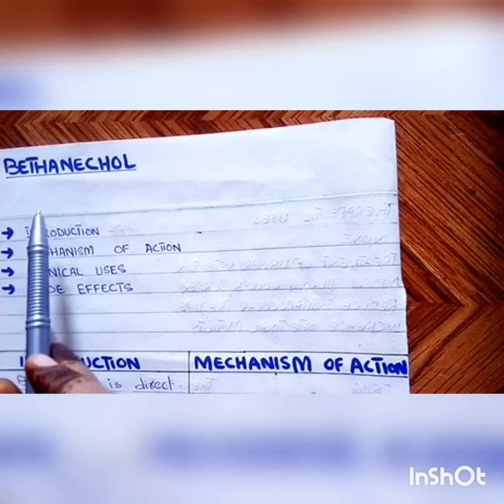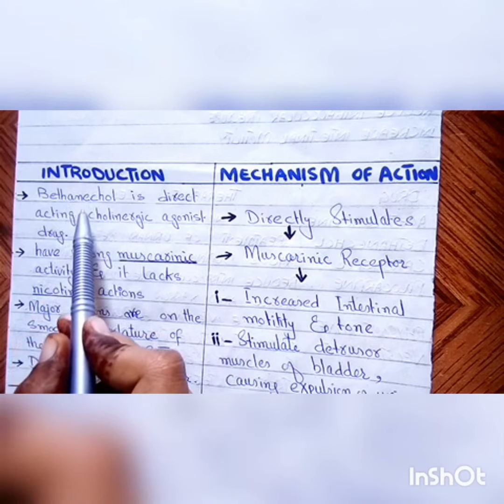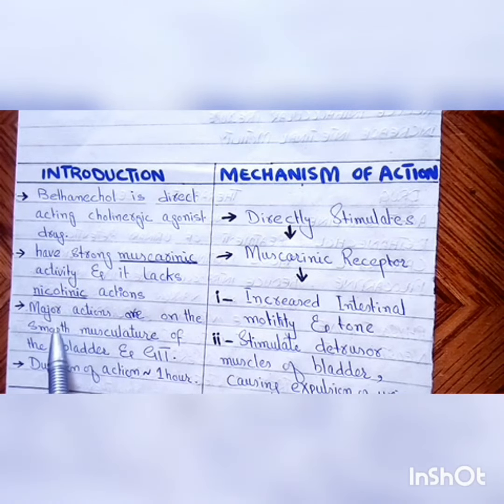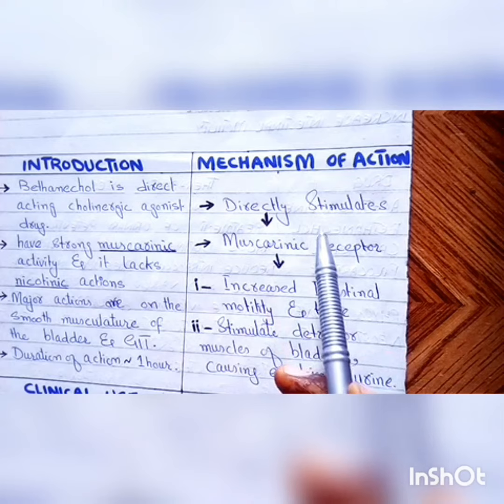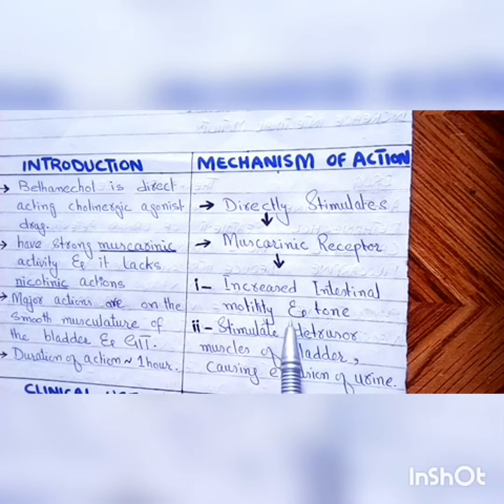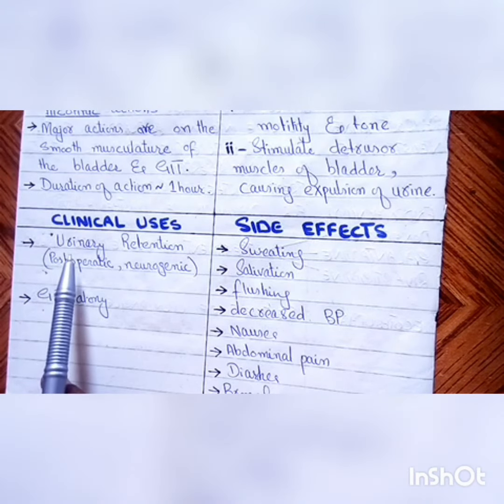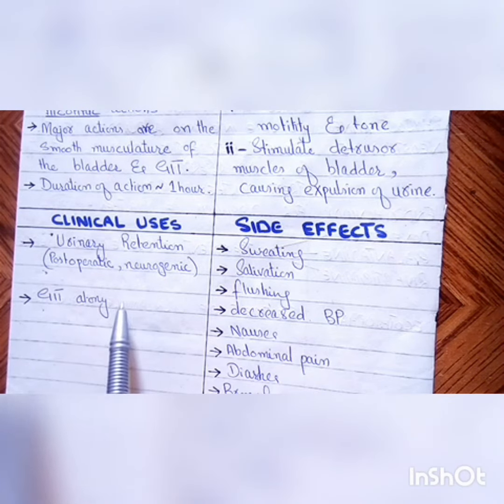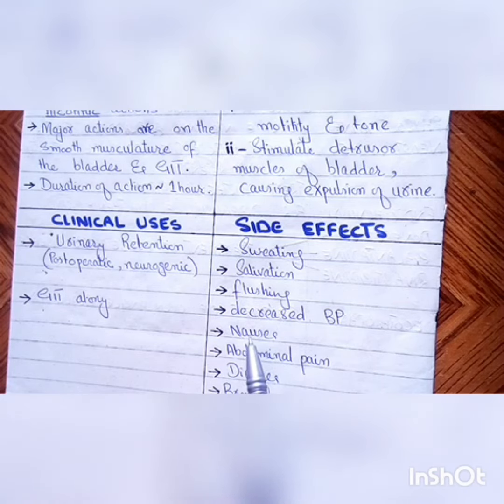BETHANECHOL💊|Introduction|Mechanism of action|clinical uses|side effects|Handmade notes📝📋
today's video about the cholinergic agonist drug BETHANECHOL 💊 intro|mechanism of action|clinical uses|side effects|handmade notes.must watch it.
thankyou.